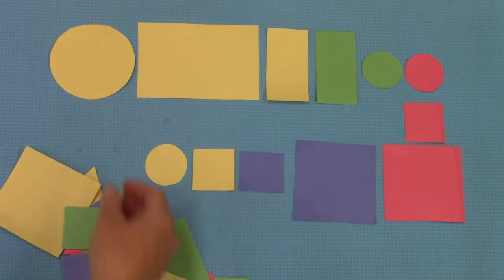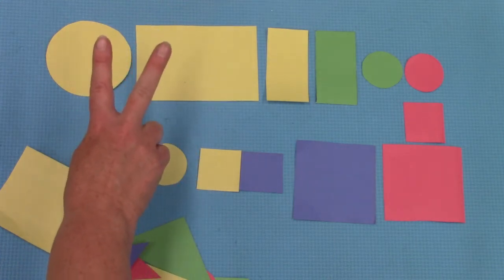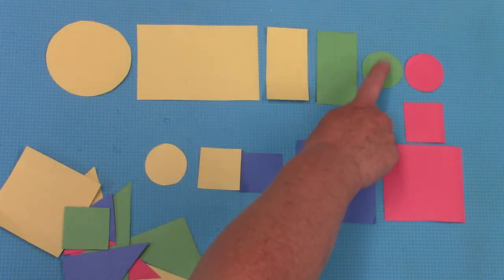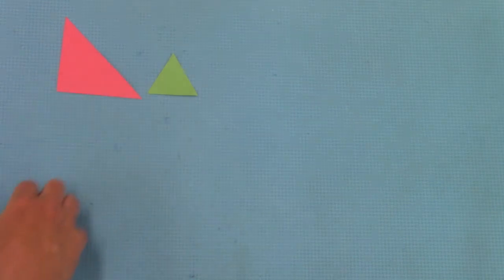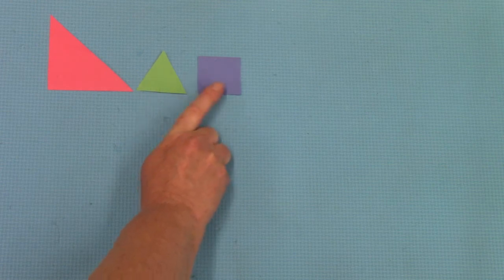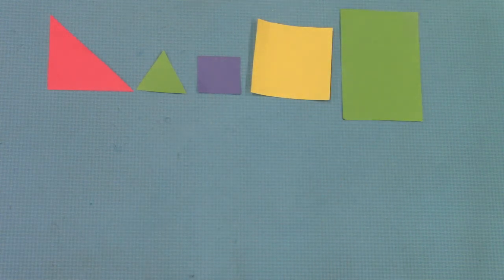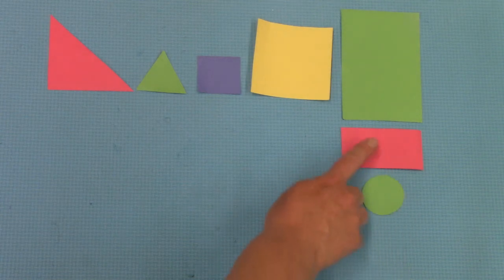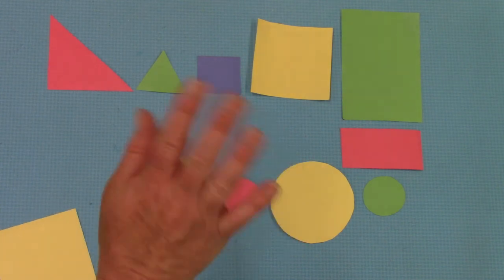Grade 2: Math Lesson #40 Identifying Geometric Shape Pieces that are Alike in One Way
This playlist coordinates with the Saxon math level 2. This is lesson #40 Identifying Geometric Shape Pieces that are Alike in One Way. Please note that this supports the lesson portion of the curriculum. It is greatly encouraged that your child reviews the calendar, pattern, 100’s chart, clock, money, and math facts which are in the Saxon 2 teacher's guide. Daily review of these concepts helps to build a strong foundation of number sense.